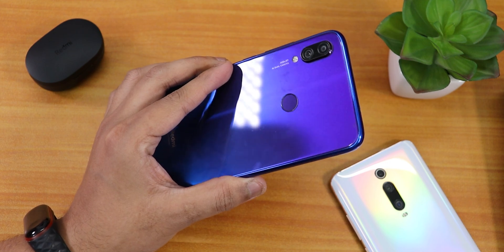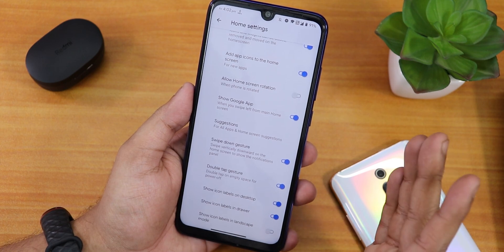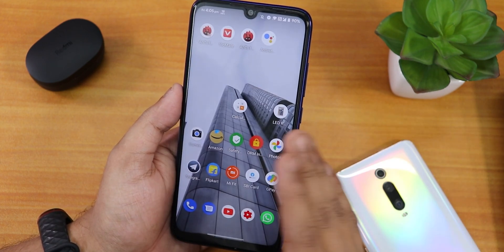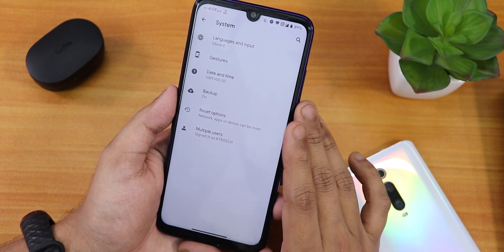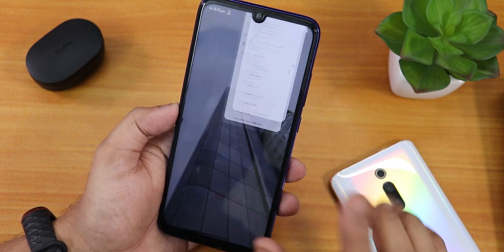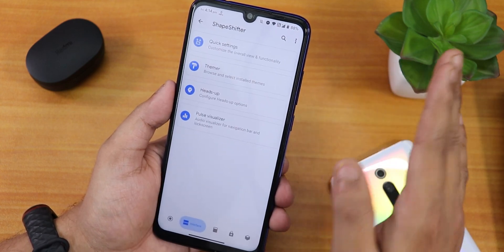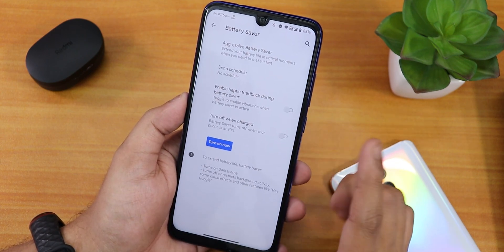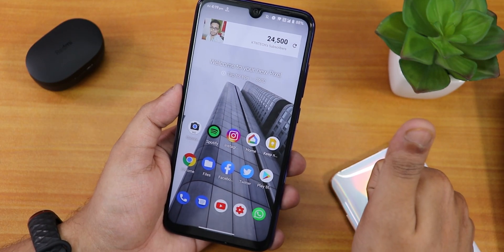ShapeShift V2.4 on Redmi Note 7 Pro || Perfect Daily Driver? [17/03/2021]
UPI: titash.sharma-1@okaxis

Timestamps:
0:00 Intro
0:10 Build Info, About
1:32 Stock launcher, Camera, G-Assistant
4:28 IR Blaster, Banking Apps & DRM Info
5:21 QS Panel, System, Fingerprint Speed
8:09 Violet Parts, FaceUnlock Speed
9:12 ShapeShifter (Customizations)
12:57 Battery Life & Settings
13:36 Display Settings
14:26 Sound Settings
14:47 InCallUi, Benchmarks